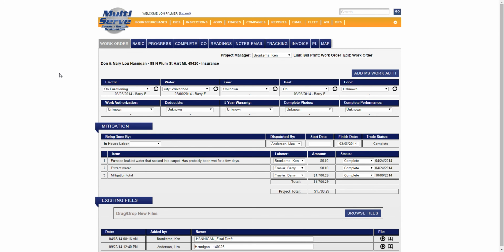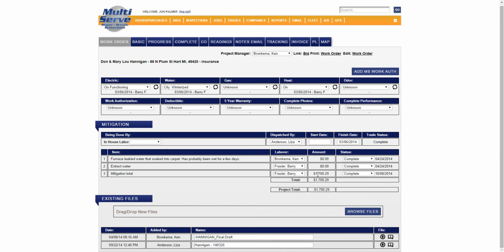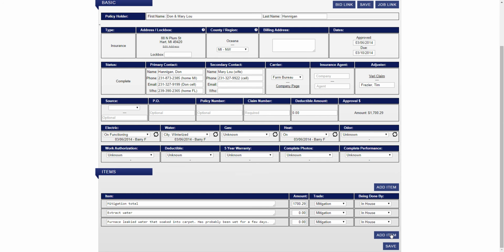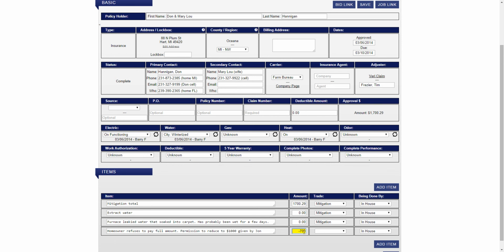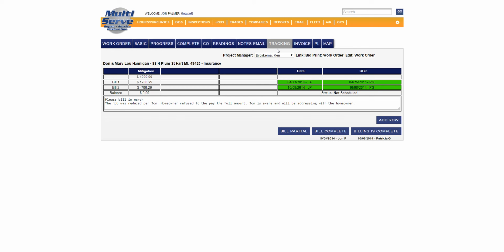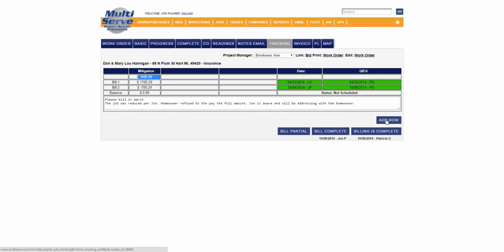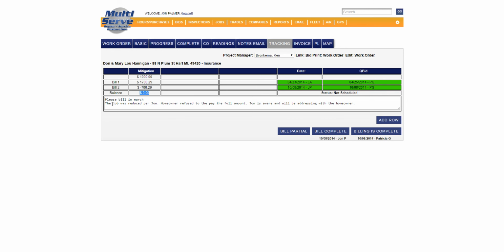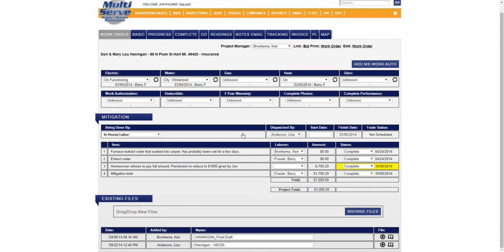Work order reduction and tracking reduction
Work order and tracking reduction after approval